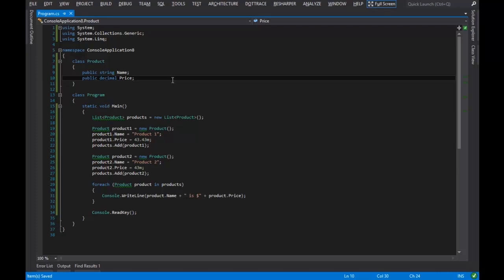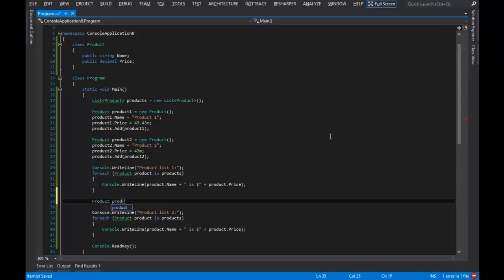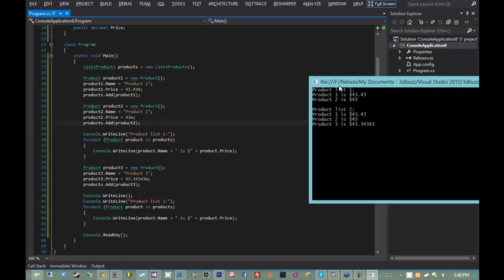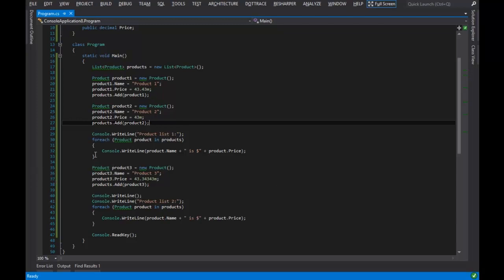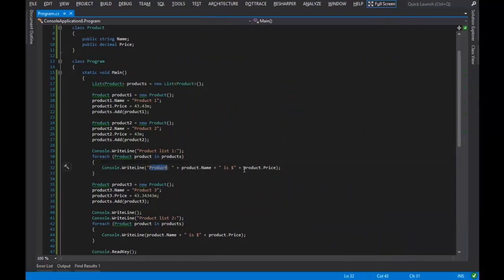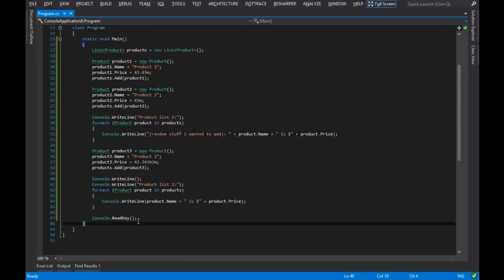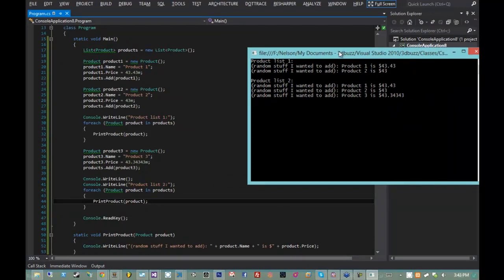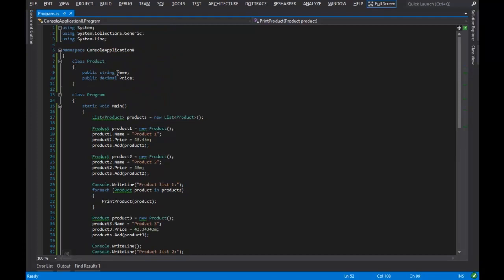🔴 The Consequences of Code Duplication • C# Programming • C# Tutorial • Learn C#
This video clip:   The Consequences of Code Duplication

00:00 - Intro
00:08 - The Consequences of Code Duplication
04:58 - Outro